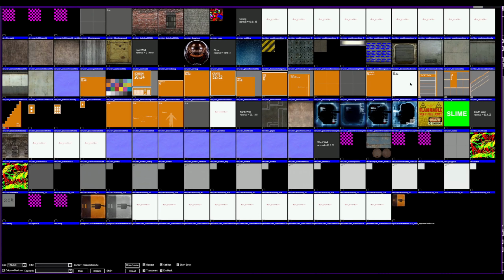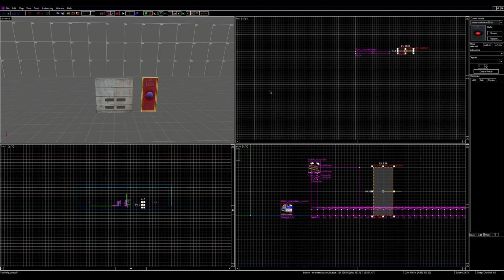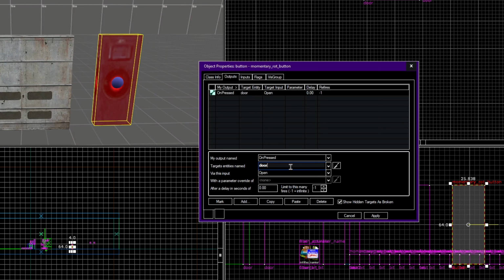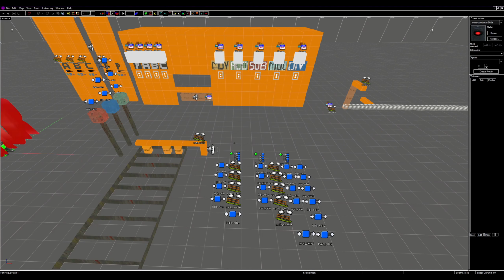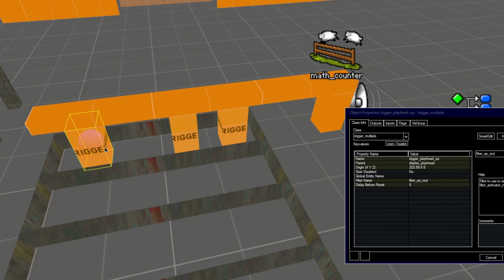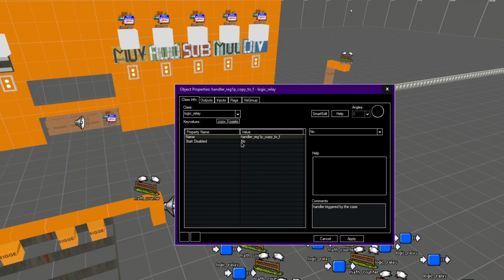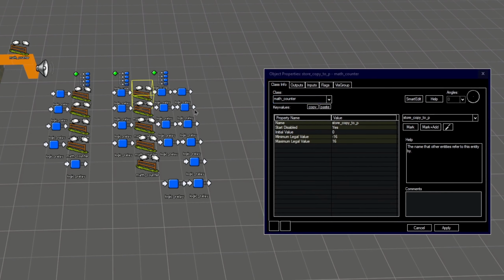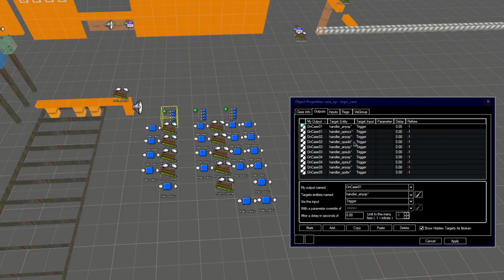Programmable CPU in Half-Life 2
Using the I/O system of HL2, I made a simple CPU that features 3 floating point registers and 5 opcodes.

Quite a messy basic overview of a bit of everything, but you may still find it entertaining!

0:00 Intro
0:15 Demo
4:53 Source Engine I/O Basics
10:06 Inside of the Computer